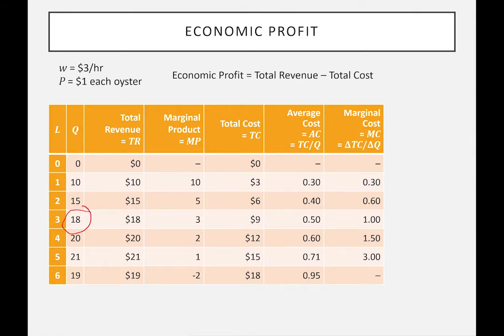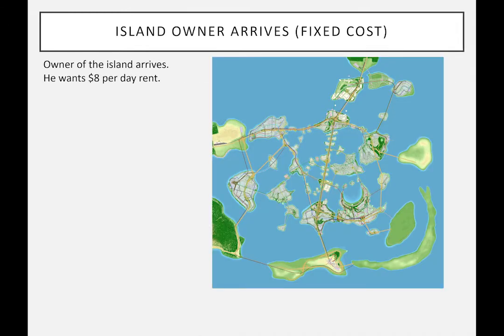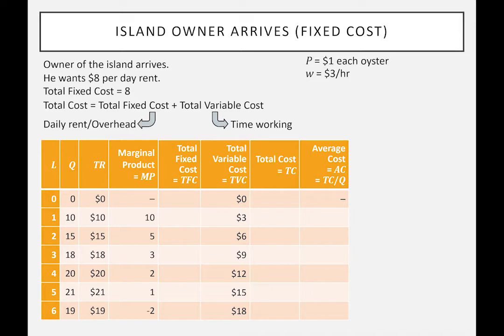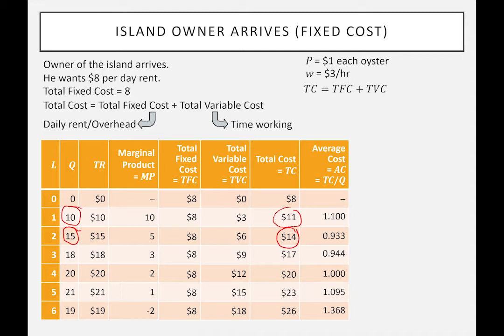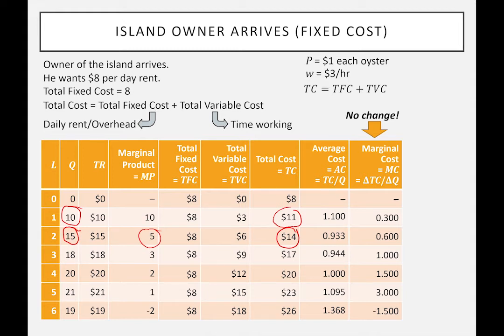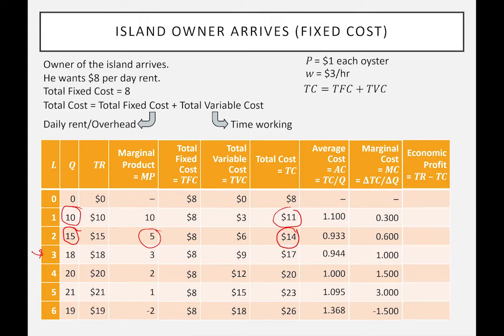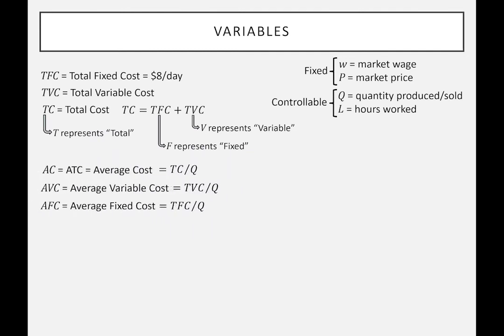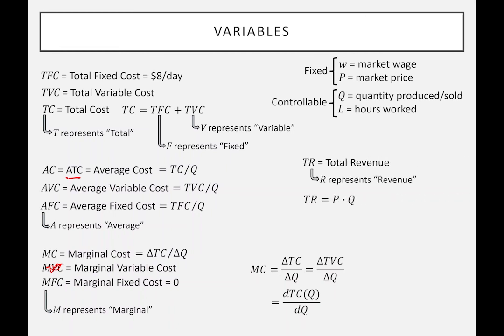Cost Theory -Part III (Fixed Cost)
Microeconomics
Dawson College